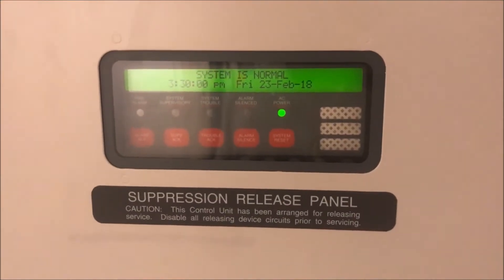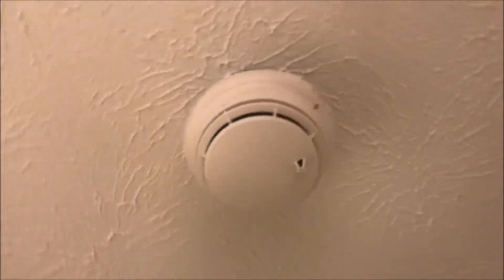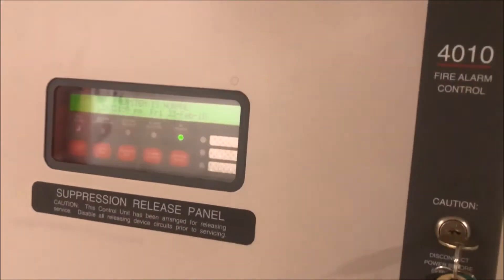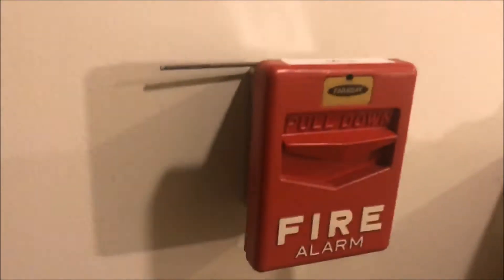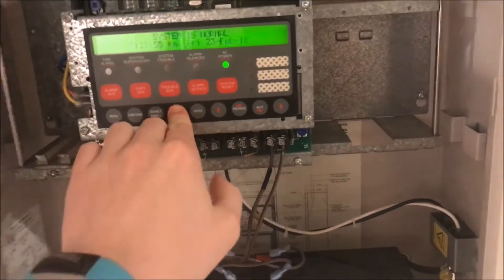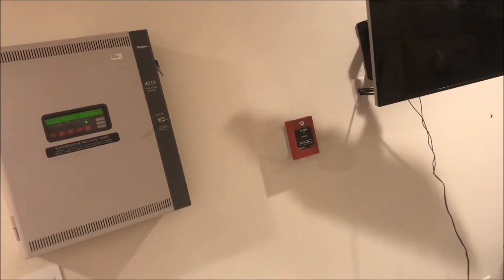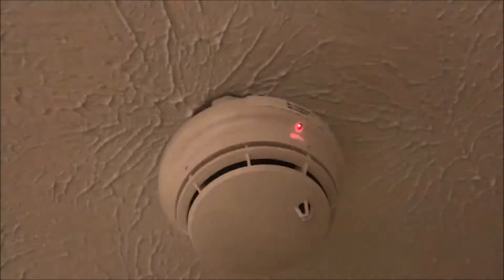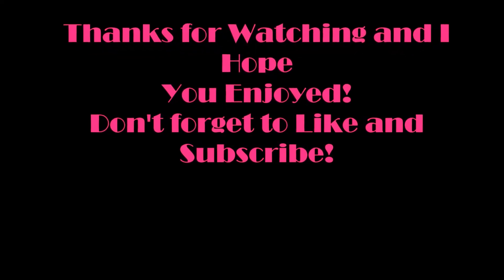Simplex 4010 Test 2: Gentex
here i demonstrate multiple Gentex alarms on Fast March along with various pull stations, enjoy!